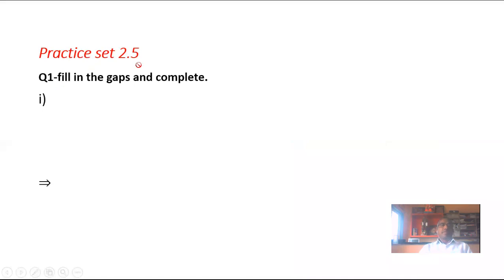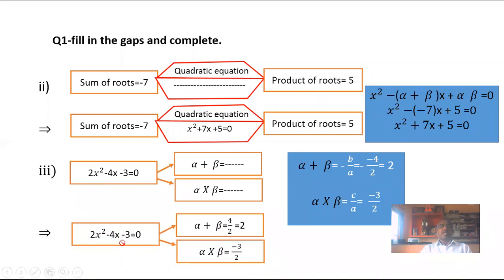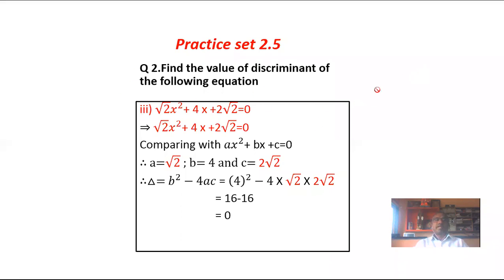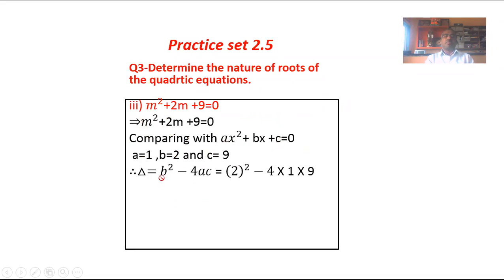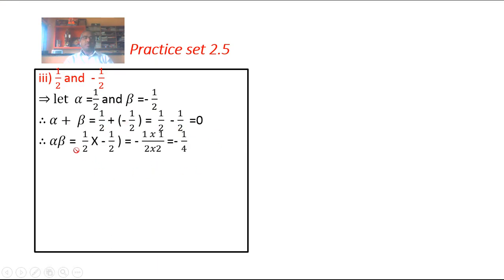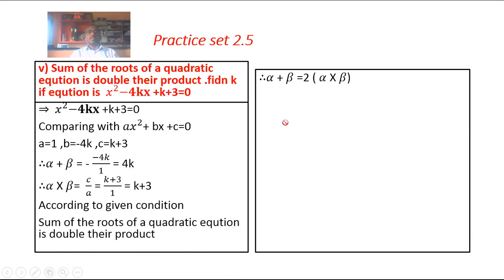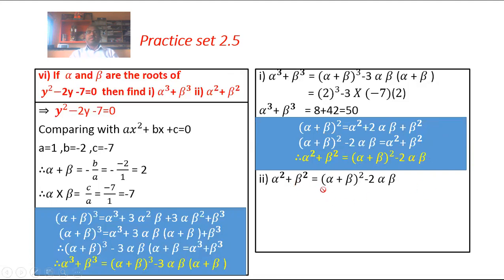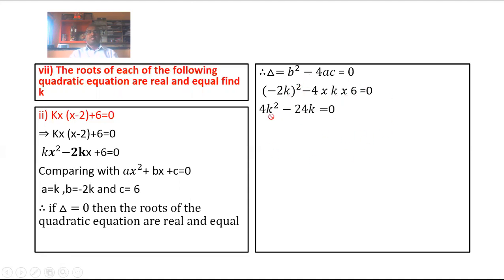10th math-1,Quadratic equations, practice set 2.5